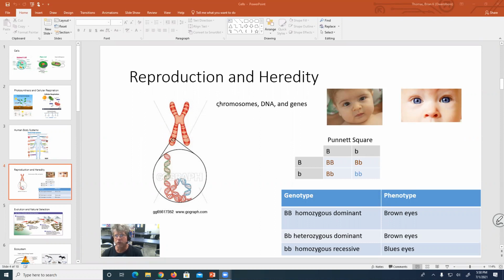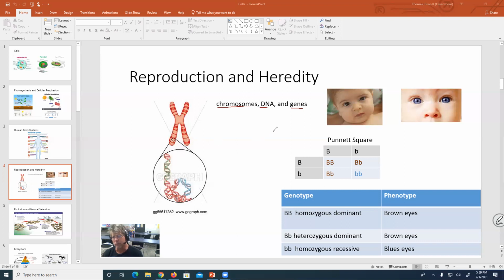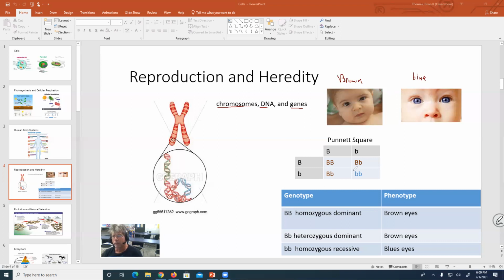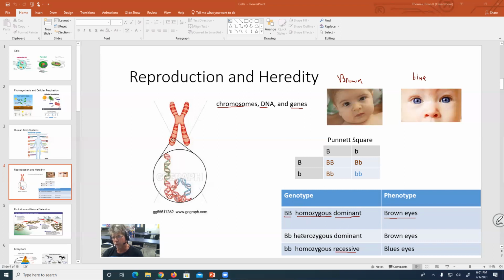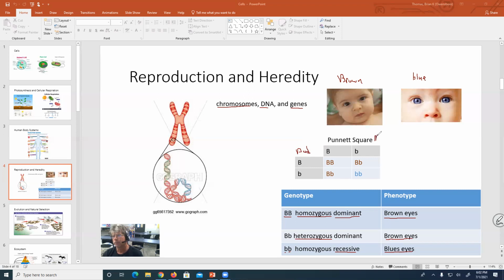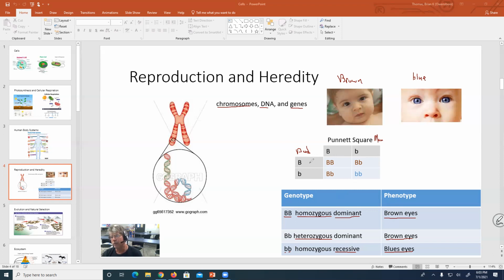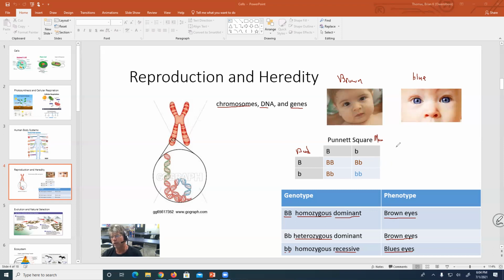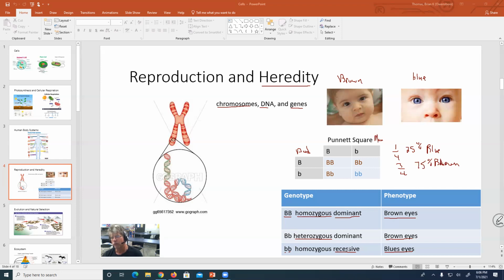Reproduction and Heredity